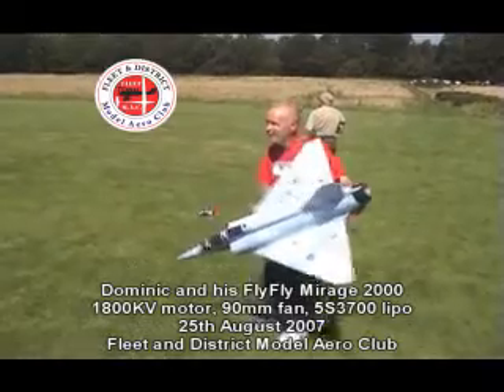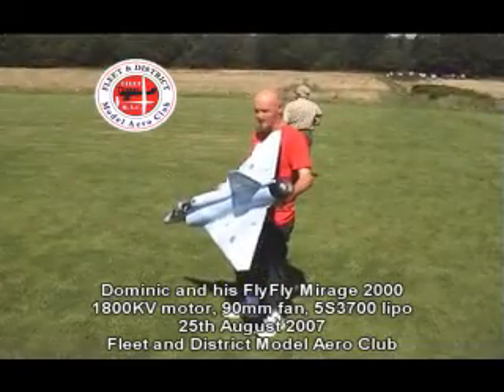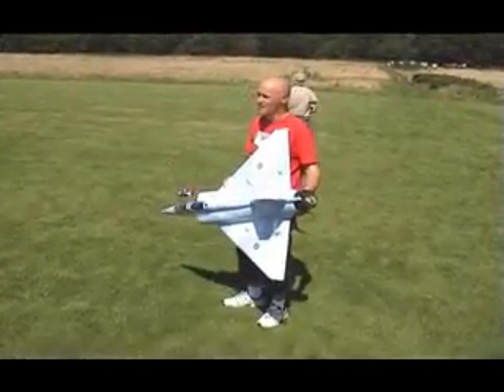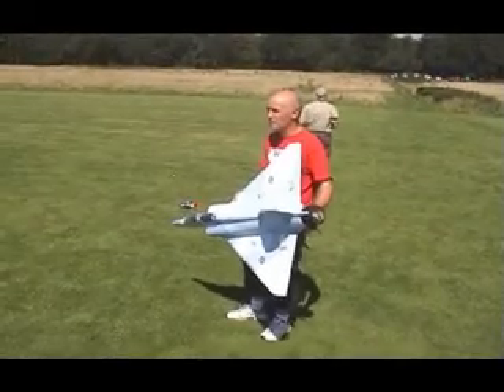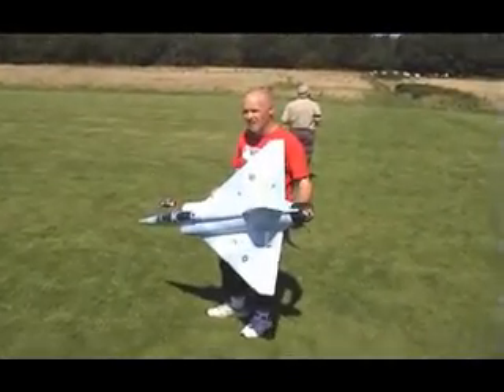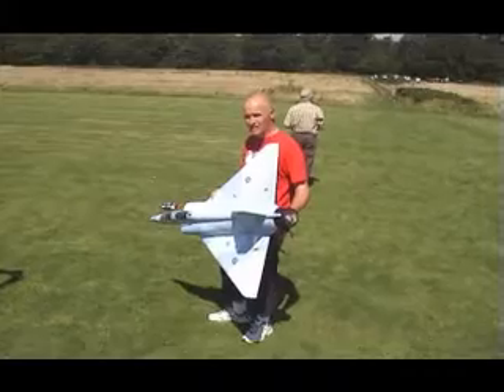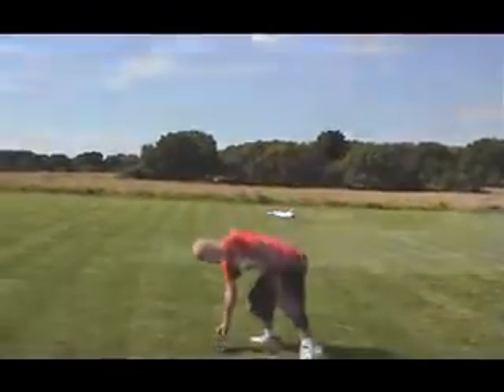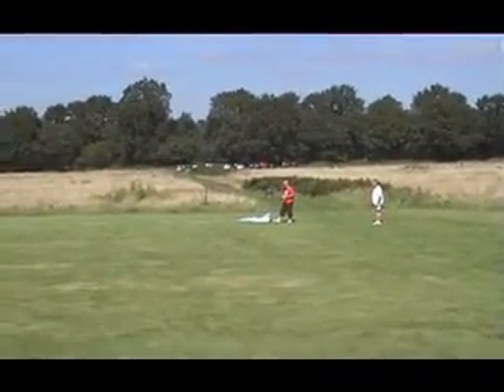FlyFly Mirage 2000 on 1800Kv motor and 5S lipo : Ditchit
After many disasters with the F-22 Raptor from FlyFly I deserved some luck...and did I get it? Yes. The Mirage flies so well. Fast and slow flight characteristics are awesome. Some more tricks to try but for a first outing I'm very happy.